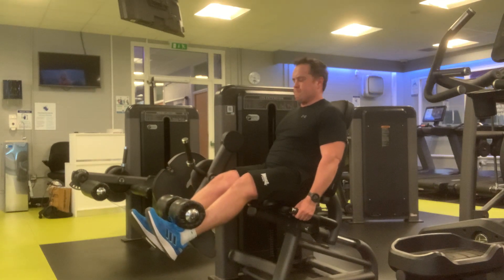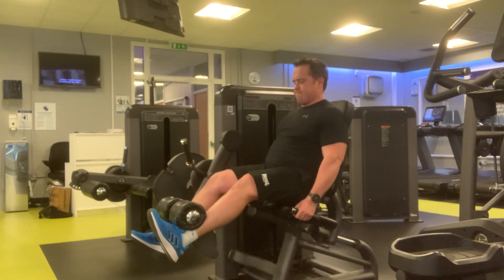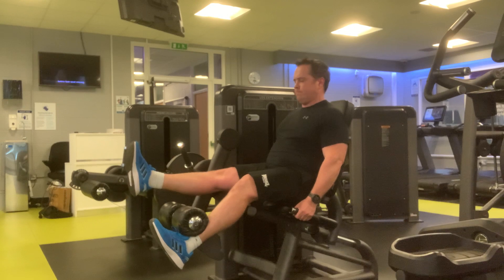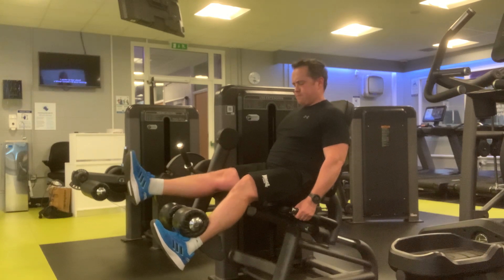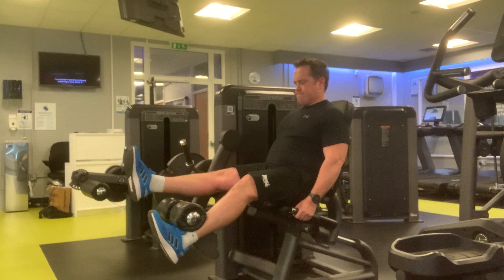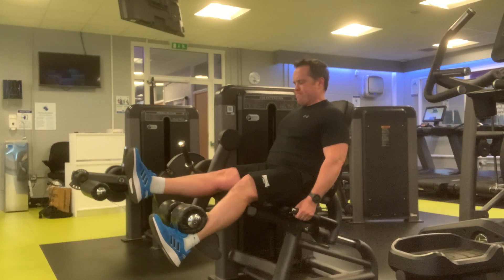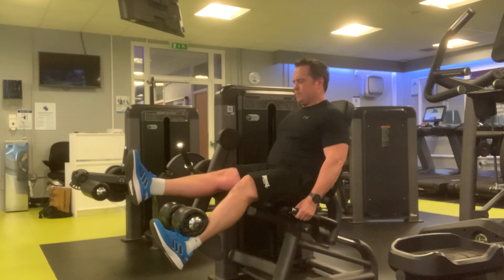How to Rehab Knee Tendon Pain - Stage 1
Patellar tendionpathy rehab
Here is a simple isometric drill for quadricep Knee extension ideally done it 15 to 20° or 30-45 degrees  flexion

Heavy isometric holds done on a single leg at 70% of your one repetition Max 40 to 50 seconds  for five repetitions with a 20-30 second rest and two sets